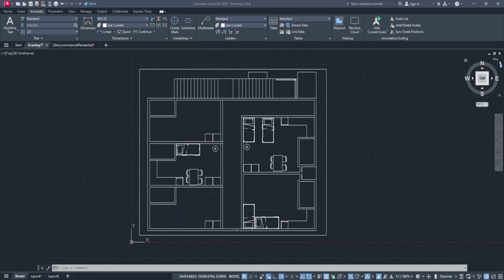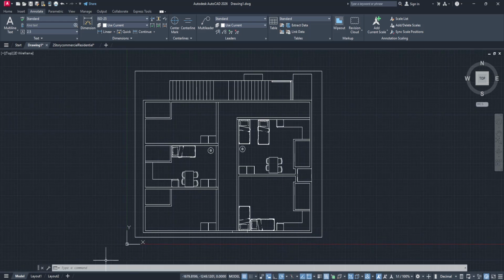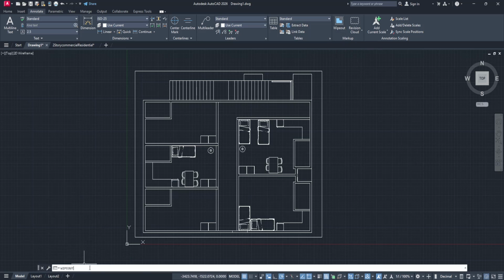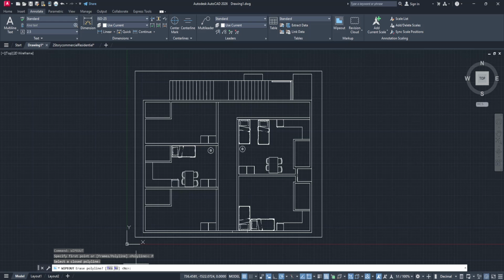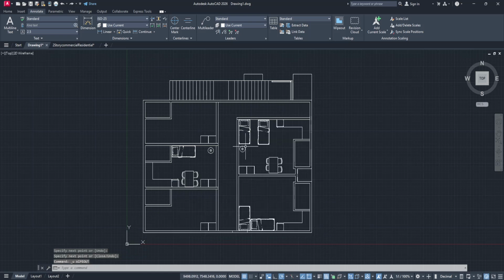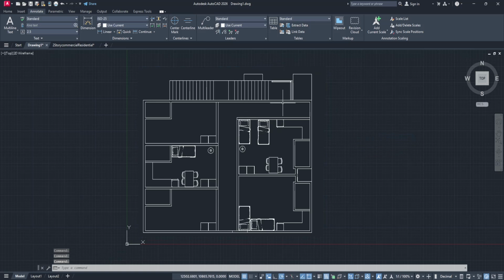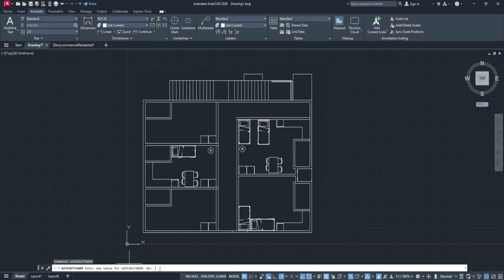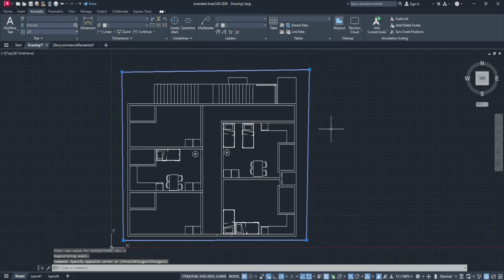How to Use Wipeout in AutoCAD 2026 – Hide Drawing Objects Easily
Learn how to use the Wipeout command in AutoCAD 2026 to hide parts of your drawing cleanly and efficiently.